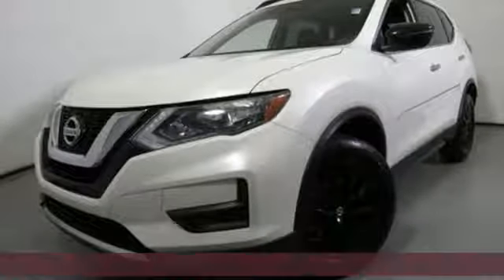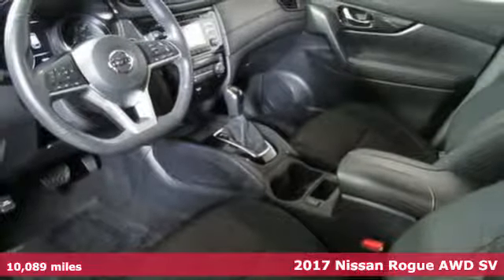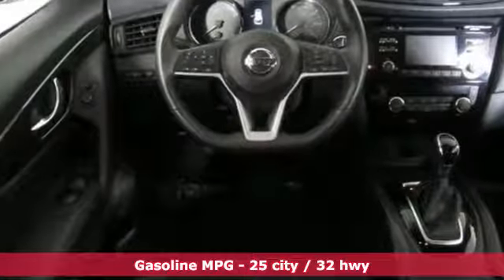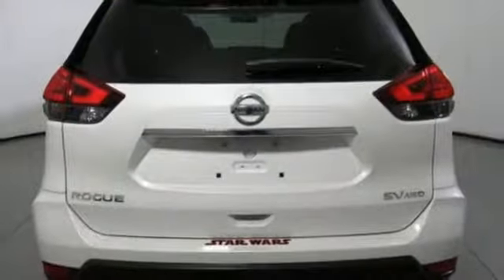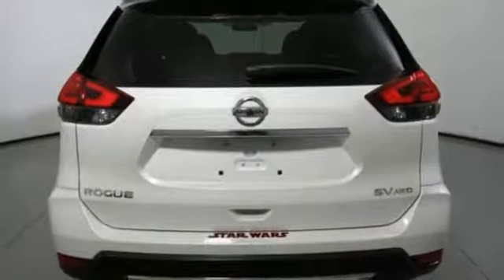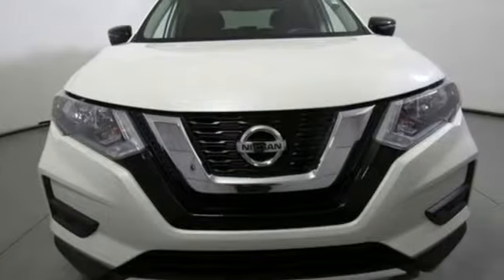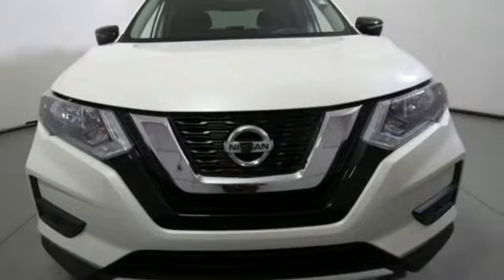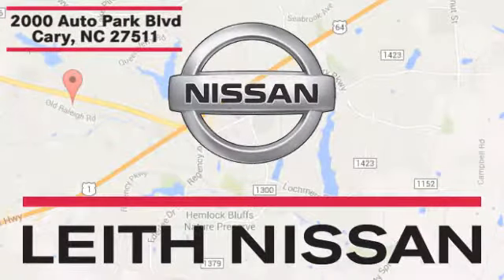2017 Nissan Rogue Apex NC Raleigh, NC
Year: 2017
Make: Nissan
Model: Rogue
Trim: AWD SV
Engine: 2.5L 4 Cylinder Engine
Transmission: AUTOMATIC
Color: PEARL WHITE
Interior: Charcoal
Mileage: 10089
Stock #: NP2214
VIN: 5N1AT2MV9HC815946
FUEL EFFICIENT 32 MPG Hwy/25 MPG City! CARFAX 1-Owner, LOW MILES - 10,089! Heated Seats, Dual Zone A/C, Remote Engine Start READ MORE! KEY FEATURES INCLUDE: All Wheel Drive, Heated Driver Seat, Back-Up Camera, Satellite Radio, iPod/MP3 Input, Bluetooth, CD Player, Remote Engine Start, Dual Zone A/C, Smart Device Integration, Blind Spot Monitor, Cross-Traffic Alert, Heated Seats. Rear Spoiler, MP3 Player, Keyless Entry, Privacy Glass, Remote Trunk Release. OPTION PACKAGES: MIDNIGHT EDITION PACKAGE Illuminated Kick Plate, Black Outside Mirror Caps, Midnight Edition Floor Mats, Wheels: 17 Exclusive Midnight Edition Black Alloy, Black Splash Guards, Black Cross Bars, Rear Bumper Protector, Black Roof Rails. Nissan SV with PEARL WHITE exterior and Charcoal interior features a 4 Cylinder Engine with 170 HP at 6000 RPM*. WHO WE ARE: Welcome to Leith Nissan! Located in Cary, NC, We are proud to serve Sanford, Raleigh & Durham North Carolina. From the moment you walk into our showroom, you'll know our commitment to Customer Service is second to none. We strive to make your experience with us a good one – for the life of your vehicle. Horsepower calculations based on trim engine configuration. Fuel economy calculations based on original manufacturer data for trim engine configuration. Please confirm the accuracy of the included equipment by calling us prior to purchase.

Address:
1405 Vision Drive